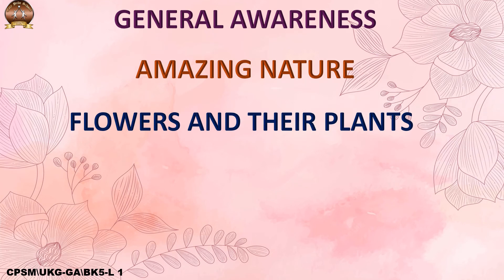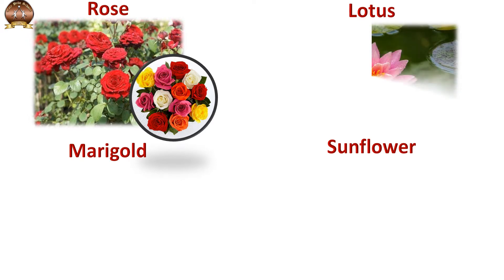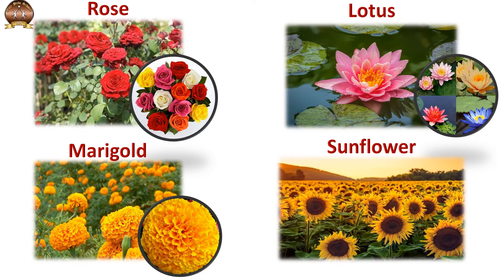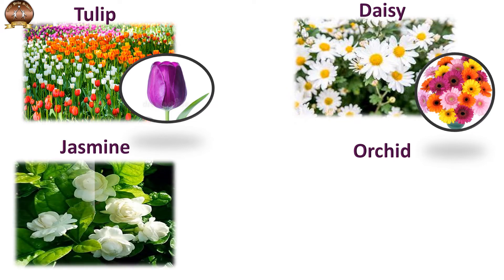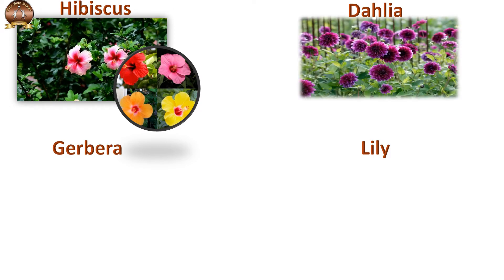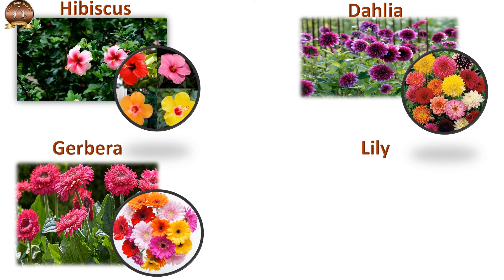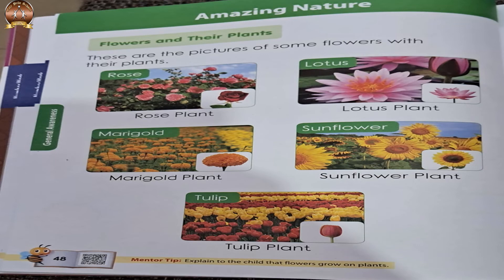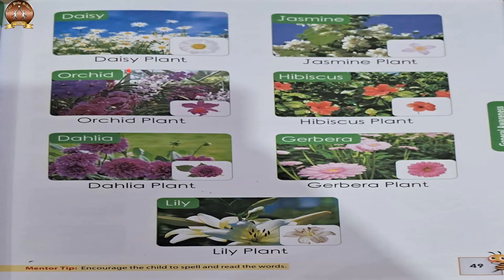AMAZING NATURE - FLOWERS AND THEIR PLANTS